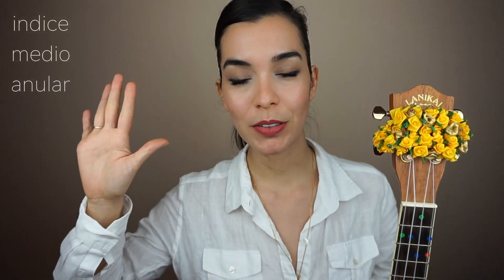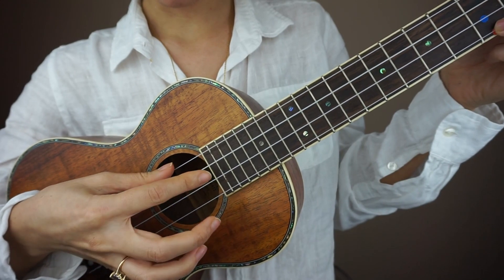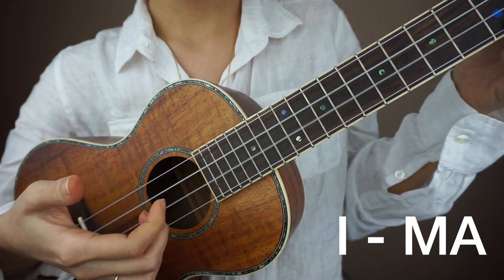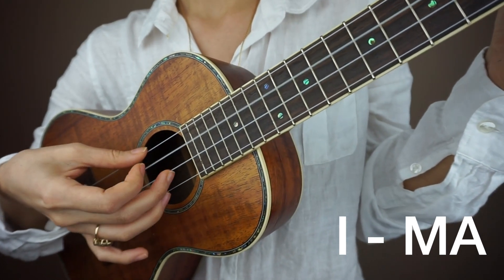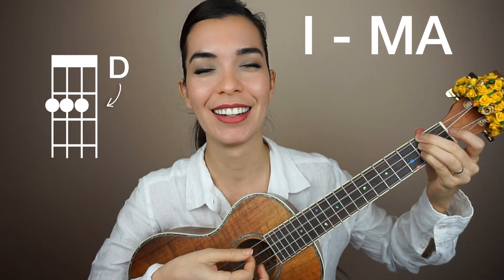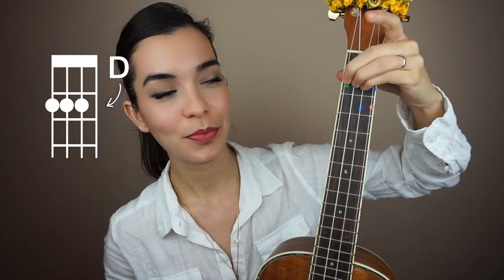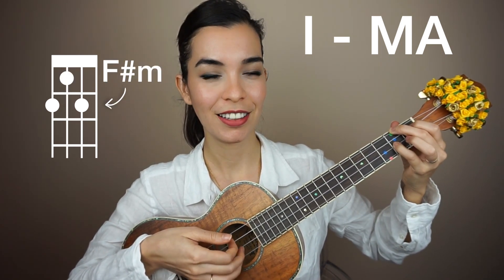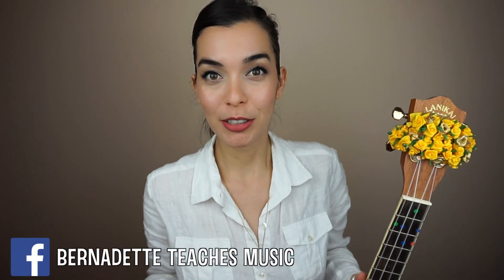Fingerstyle Ukulele Tutorial ~ Intermediate Lesson 7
Welcome to Lesson 7 of the Fingerstyle Series on this channel! Through these videos we will learn how to start playing fingerstyle on the ukulele. Each video will help you gain more skills with the fingerstyle/fingerpicking technique.

Do I need nails for this to work? Yes and no.
If you have nails, your strings will sound louder. If you don't have long nails, your strings will sound softer. The muscle memory for this, however, is the same for both long nails and short nails. If you want to grow strong, healthy nails, I recommend you use jojoba oil on your cuticles (daily)

Let's learn the names of the fingers:

P: Pulgar - Thumb
I: Indice - Index finger
M: Medio - Middle finger
A: Anular - Ring finger

Funny how we don't call it a "thumb finger," but we do add the word "finger" to the ends of the other ones. Anyway, let's continue!

You will assign each of your fingers to a string. Each finger MUST ONLY pluck the string that it is assigned to!!!

String G - P
String C - I
String E - M
String A - A

Or think about it this way:
String G - Thumb
String C - Index
String E - Middle
String A - Ring

^I know that seeing the English names of the strings is A LOT easier right now, but challenge yourself to learn their PIMA names and grow familiar with them, because I will NOT include them in future lessons! (As a teacher, I have to take the training wheels off, so don't judge me).

The pattern we are doing today is PIMA- I - M - A and repeating it. I am going to play it over and over again on C chord, so it will look like this

Go to C chord
Play I - MA (4 times)
Rest
Repeat

Another way to think about this is by the names of the strings

Play C-EA (4 times)
Rest
Repeat

How long should I practice? 5 minutes 4 times a day.
Why not just practice 20 minutes? I find that my students retain information and build muscle memory much better when we practice more often in shorter spans of time! Practice every day until I release the next video.

HOMEWORK
If you master this concept, practice the following:
Hey There Delilah

plazi

Hi! My name is Ms. B and I am a happy teacher working in Okinawa, Japan. I love technology, I love learning more about the ukulele, and I love helping beginners.